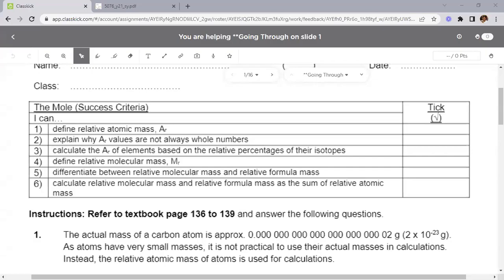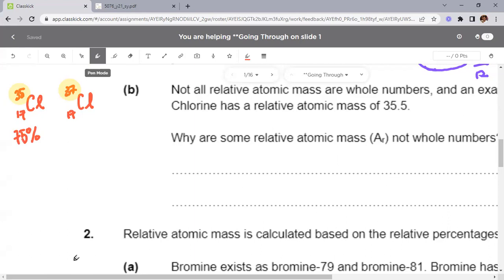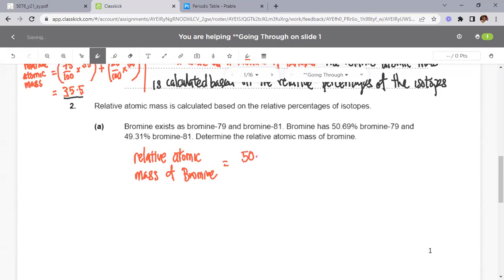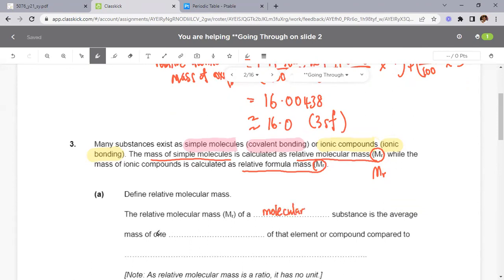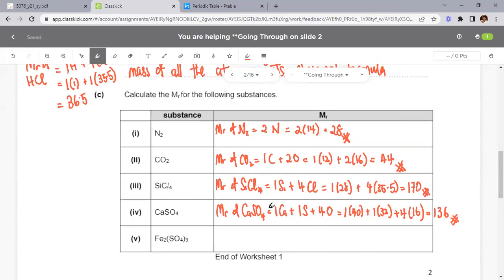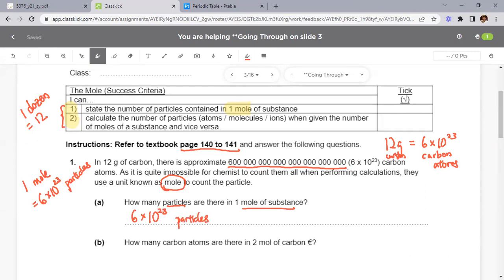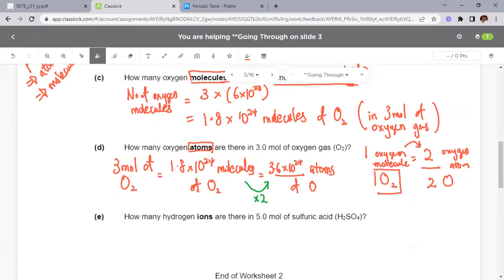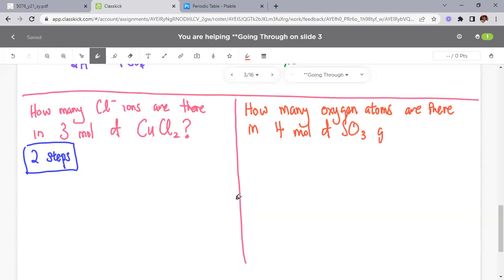The Mole - Worksheet 1 and 2 (1 Jun 2022)